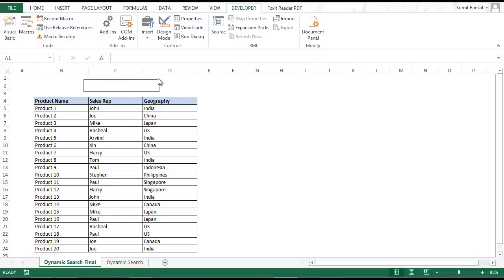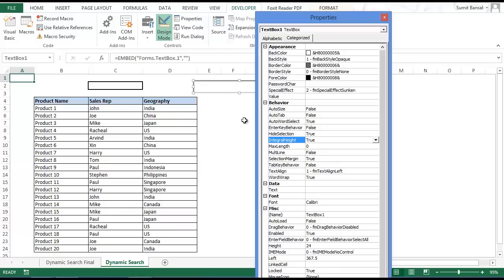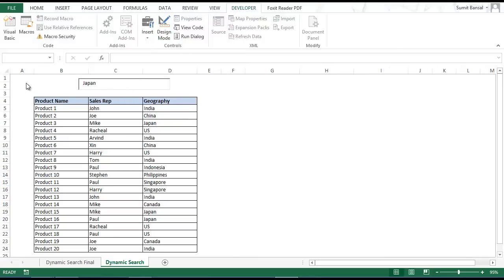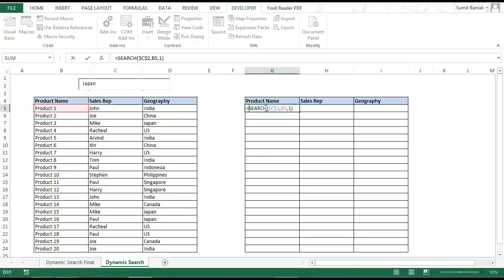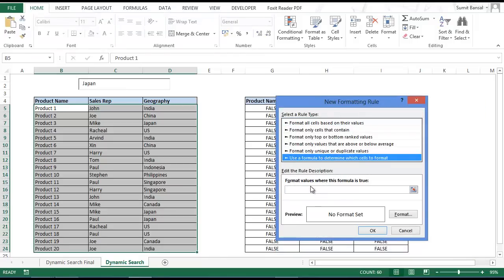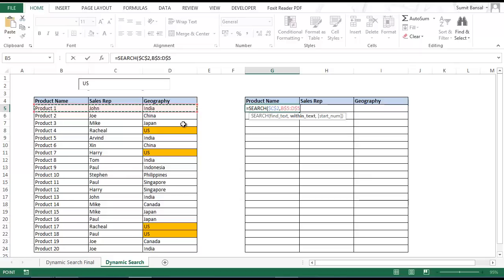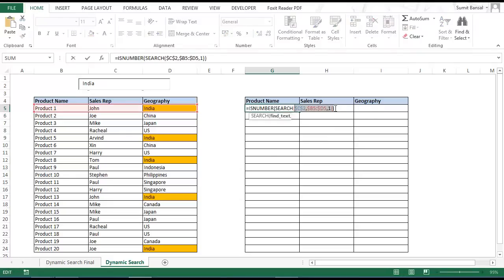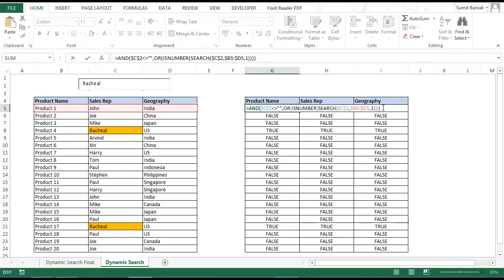Dynamic Search Bar to Highlight Data in Excel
Excel Conditional Formatting can be used to create a search box in Excel.

You can use the search box to search for an item and it will highlight that data point (or that row) as soon as you enter anything in the search box.

In this video tutorial, you will learn how to create a dynamic search bar (or search box) in Excel such that the matching data set gets highlighted whenever you enter anything in the search bar.

This technique uses conditional formatting, helper columns, and Excel formulas (SEARCH, ISNMUBER, IFERROR).